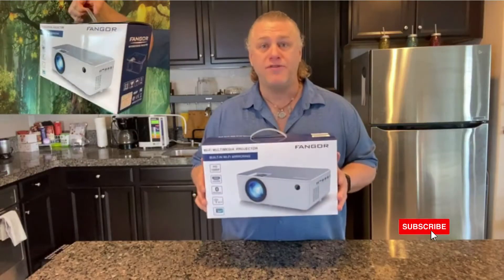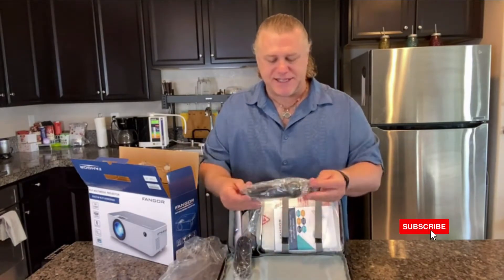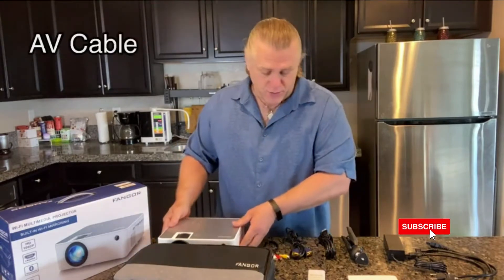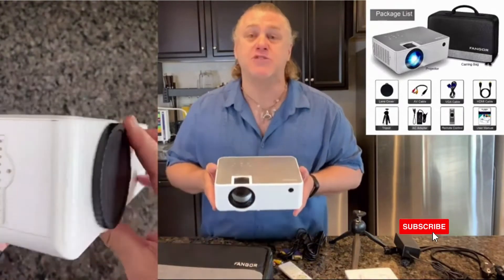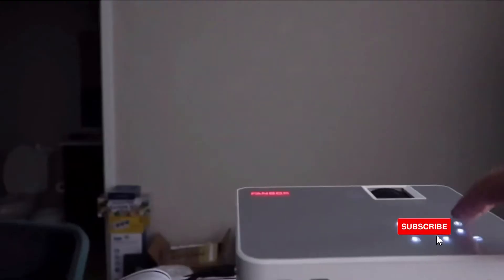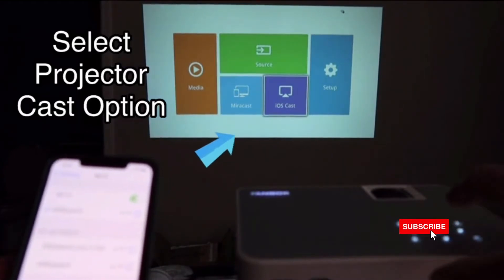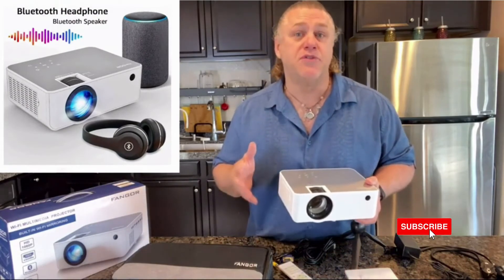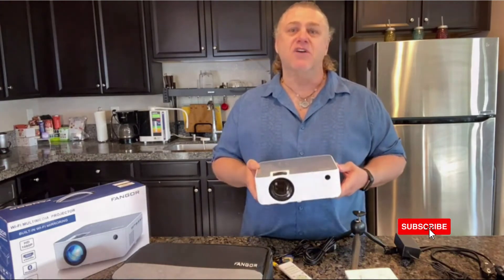1080P HD Projector, WiFi Projector Bluetooth Projector, FANGOR 230 Portable Movie Projector with Tri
❤【NATIVE 1080P FULL HD RESOLUTIONS】 With native resolution of 1920*1080 and contrast ratio of 10000:1, the Fangor-506 1080p Projector provides sharp and detailed HD images. Combining an innovative high-refraction 6 layers glassed lens, ensuring the best video experience.
❤【WIRELESS WiFi CONNECTION】 Latest WiFi connecting function is compatible with IOS and Android system. You do not need converting cable such troublesome thing, just once-time WiFi connection and you can connect your device with the Portable home bluetooth projector whenever you want to use it.（Attention: Make sure both your phone and the 1080p wifi bluetooth projector are connect to the same wifi network )
❤【BLUETOOTH & SURROUND SPEAKER】 Build-in stereo surround speaker, 1080p hd projector restored every detail sound effect to let you enjoy the pleasure sounds in different scenes. with Bluetooth, you can connect your ideal Bluetooth speaker wirelessly at any time.(Note: smartphone not support to connect with fangor native 1080P wifi projector to transfer data by bluetooth)